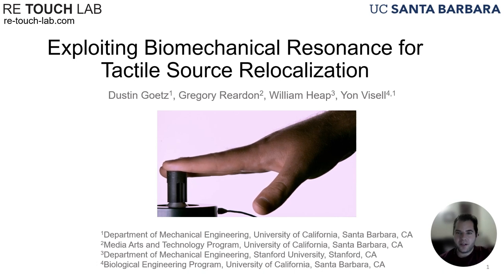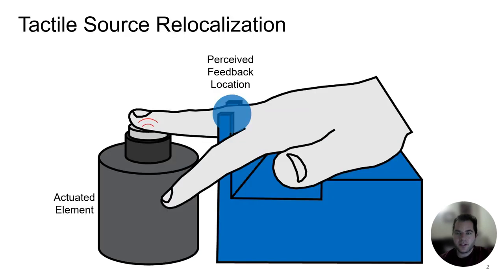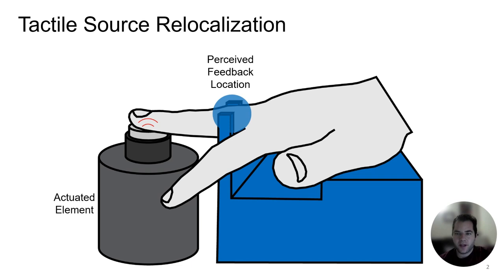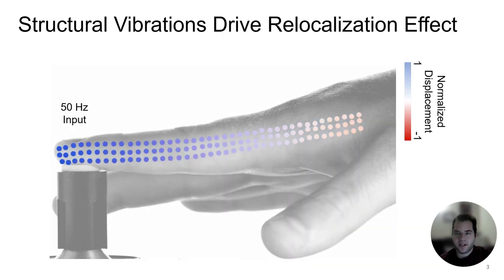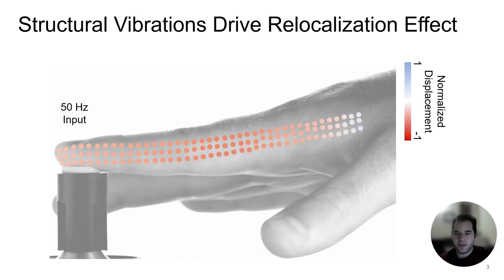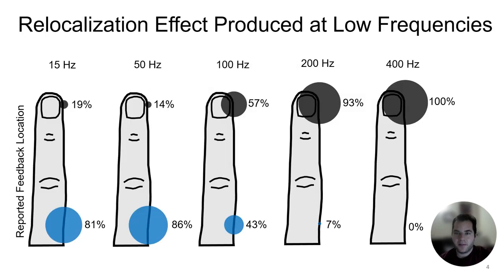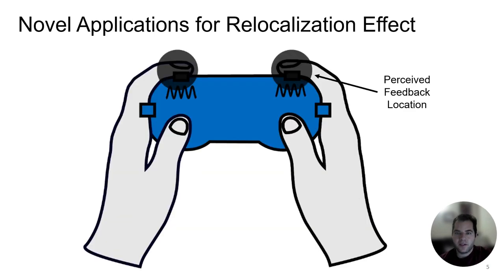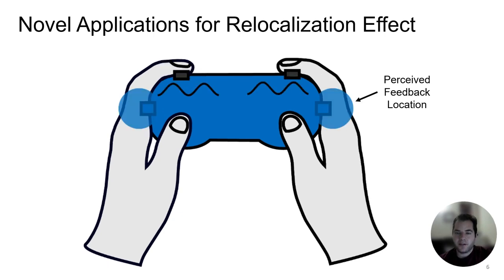Goetz et al., Exploiting Biomechanical Resonance for Tactile Source Reloc..., Haptics Symposium 2024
In this demonstration, we present a method to manipulate the perceived location of a tactile stimulus by leveraging resonant modes of the hand’s articulated structure. To achieve this, we manipulate the frequency content of a localized tactile stimulus in relation to identified resonant frequencies of the hand. Using this approach, we modulate the perceived spatial location of a tactile source that is applied at one skin location, causing it to be perceived to originate at a passive secondary contact up to 5 cm away, contingent on the stimulus frequency. We illustrate this effect using a demonstration (Fig. 1A) that comprises a tactile actuator that delivers localized vibrations to the fingertip (C1) and a support that makes passive contact with the hand at a different location (C2). During the demonstration, participants are asked to discern the origin, C1 or C2, of brief tactile stimuli. Despite the application of vibrations solely at C1, the perceived origin alternates between C1 and C2 across trials depending on the vibration’s frequency content relative to the characteristic frequency of a prominent oscillatory mode of the hand’s articulated structure.